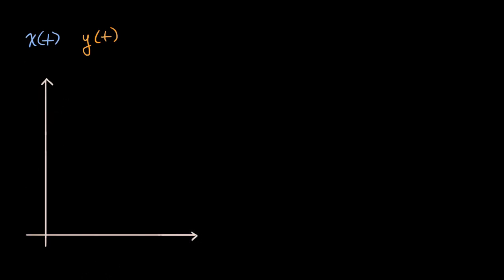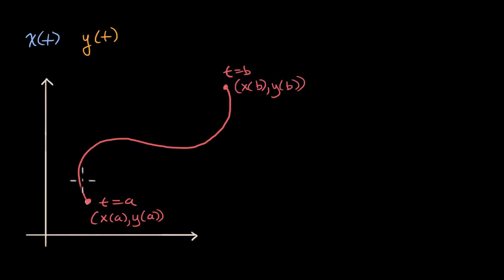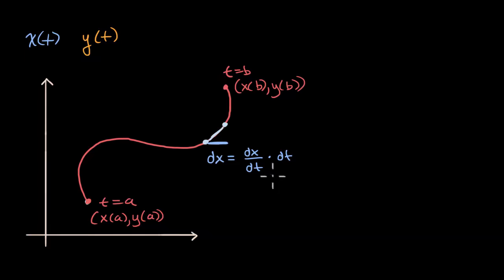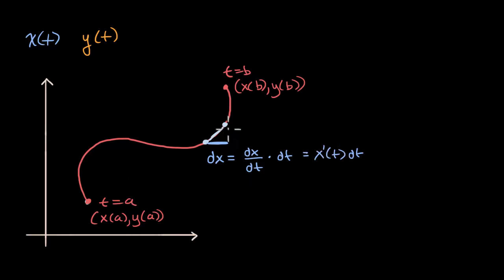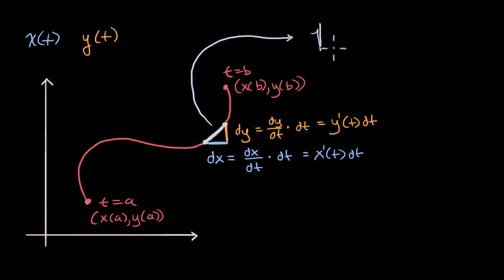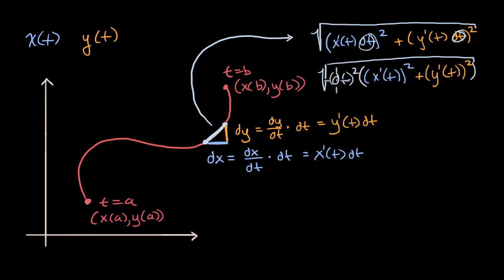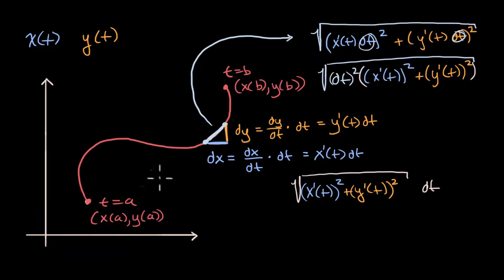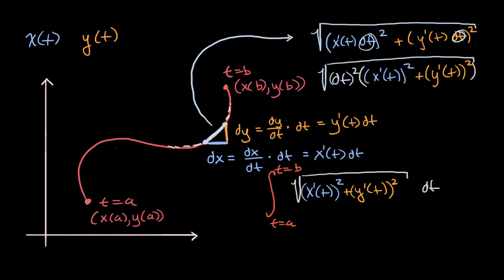Math Integral Calculus - Parametric curve arc length